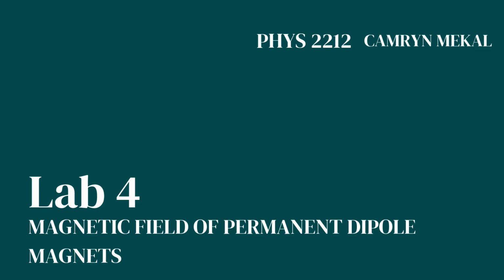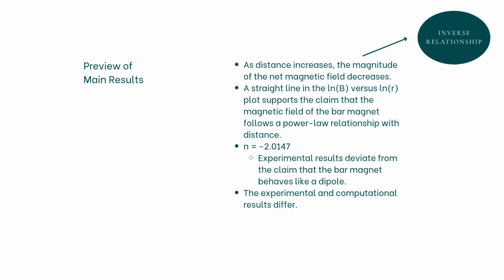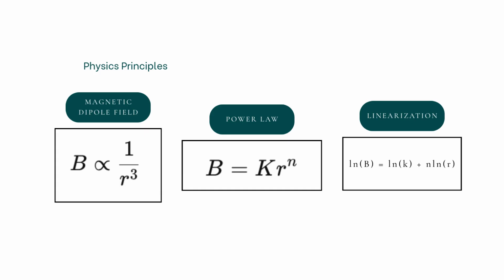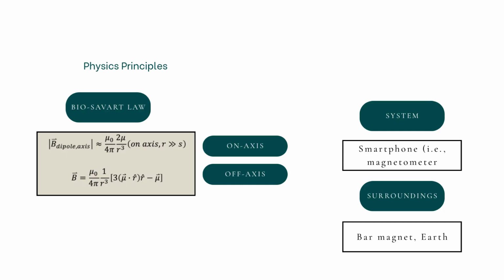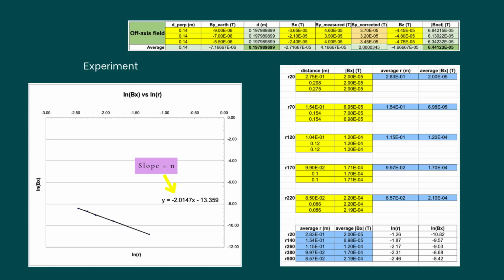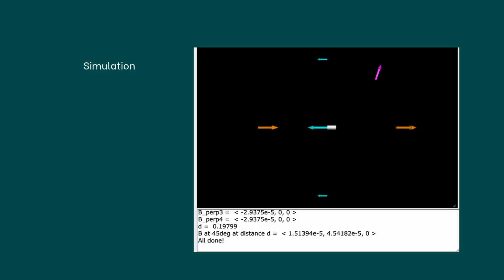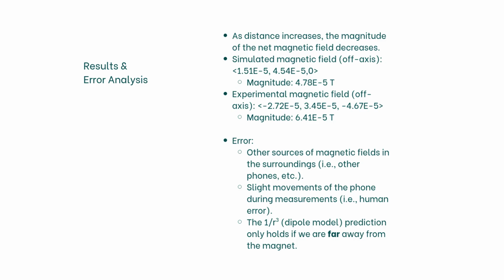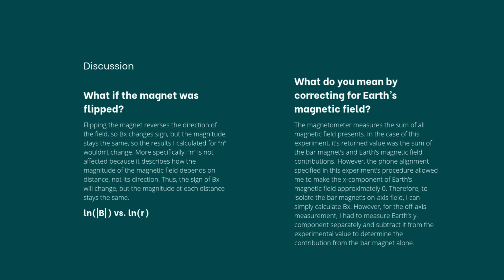PHYS 2212: Lab 4 Bar Magnets